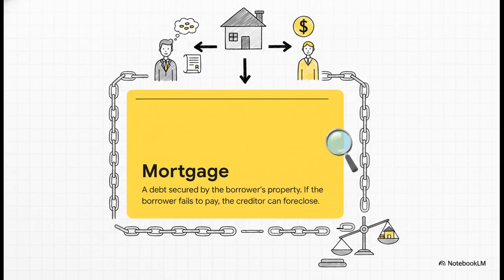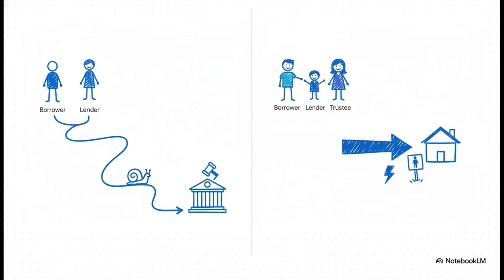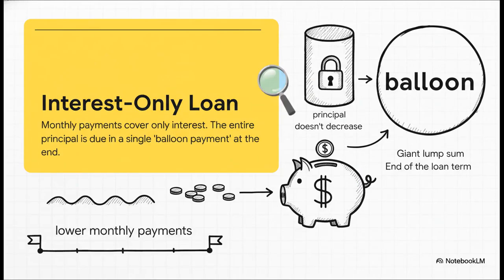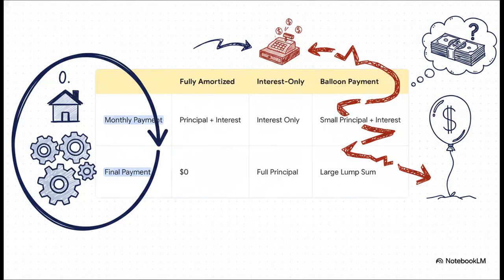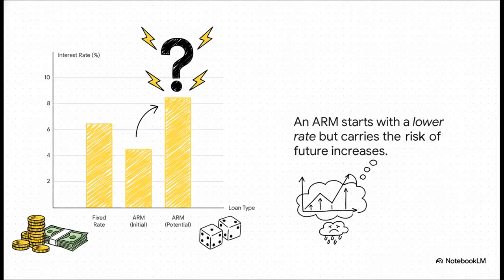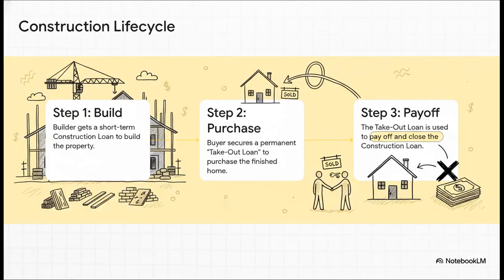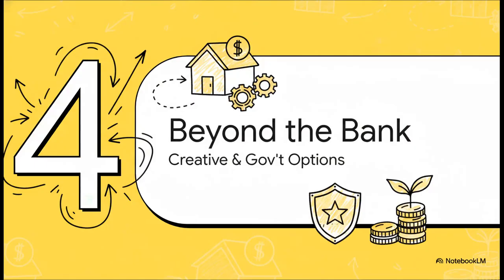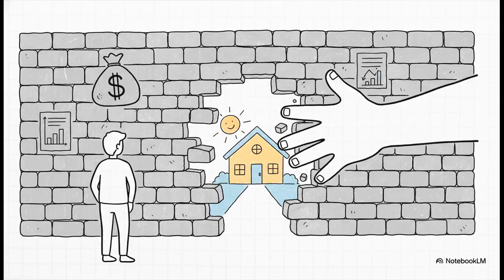4.2 Real Estate Finance Explained